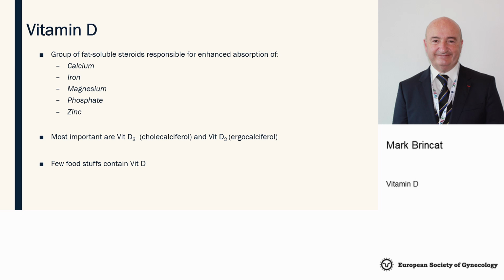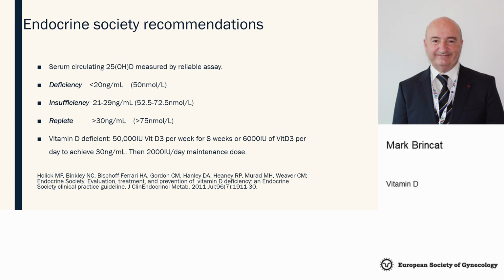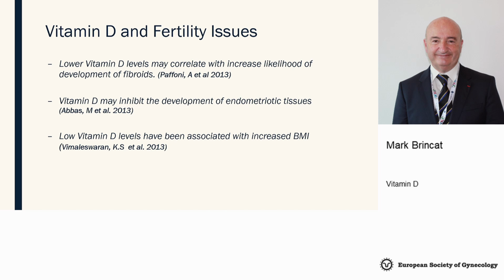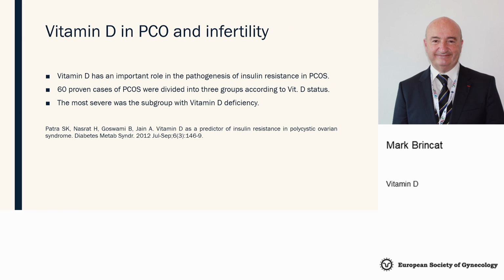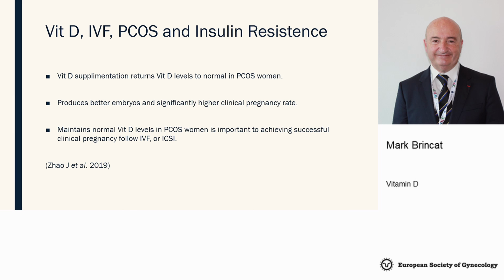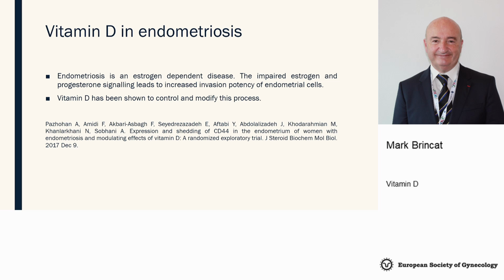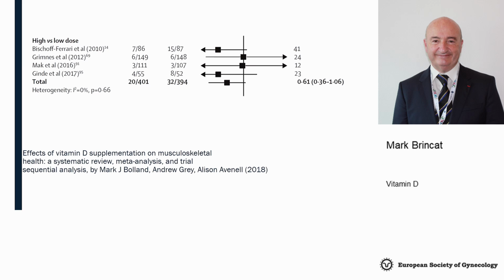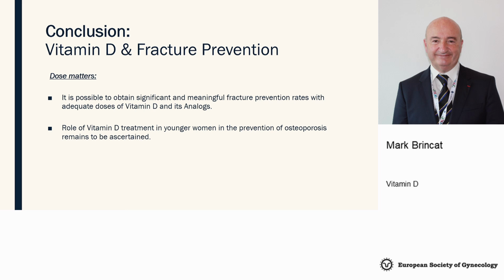Mark Brincat: Vitamin D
Mark Brincat: Vitamin D - Presented at the 13 Congress of the European Society of Gynecology - 2019